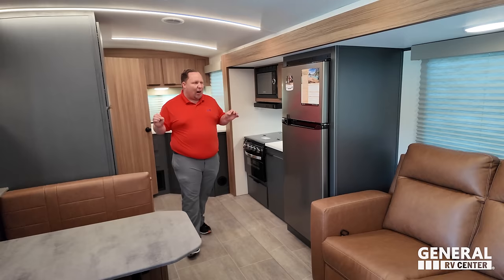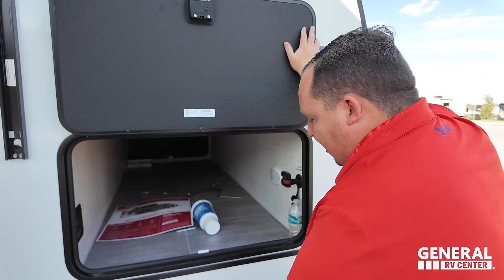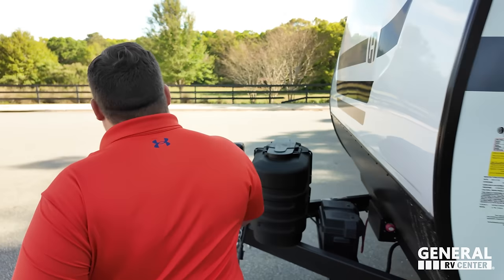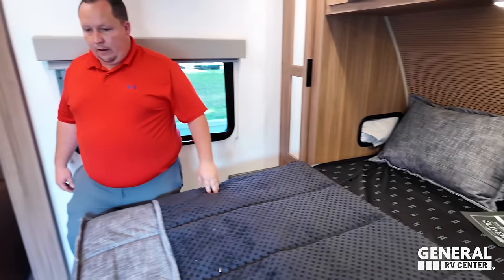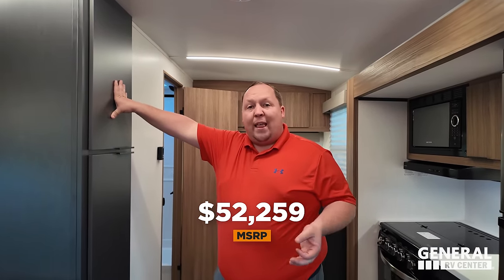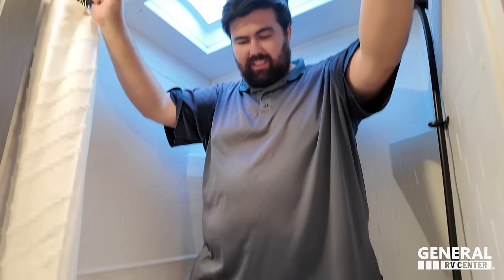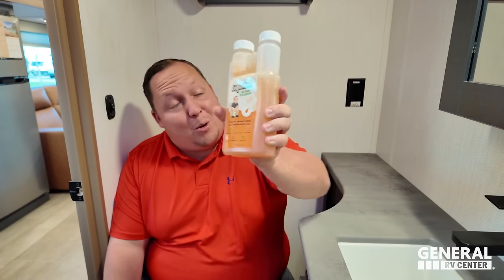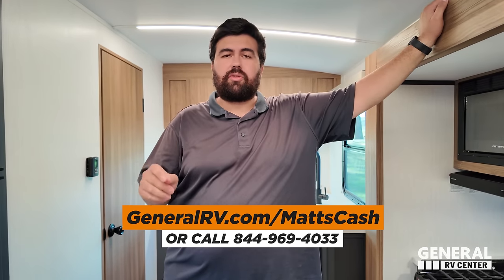Newest and Hottest Couples RV! ALSO AMAZING Priced!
WOW ! This is the Newest and Most Perfect couples coach of ALL TIME! This is the Coterra 22.1ML this is a STELLAR Travel Trailer that looks AMAZING on the inside! If you are looking for something small and modern then you will LOVE the Corterra!